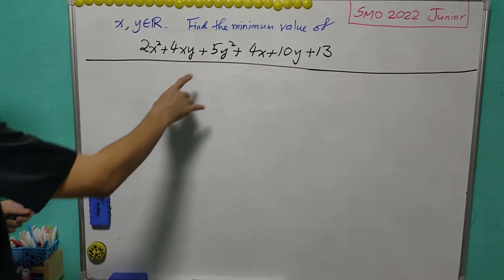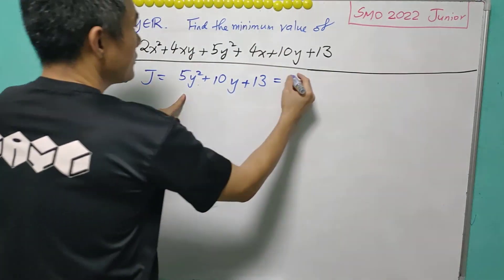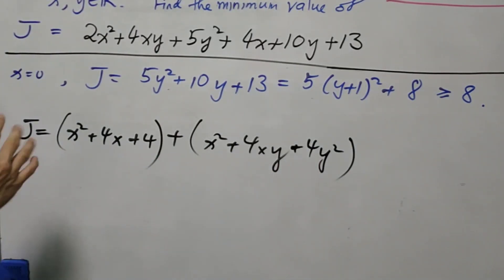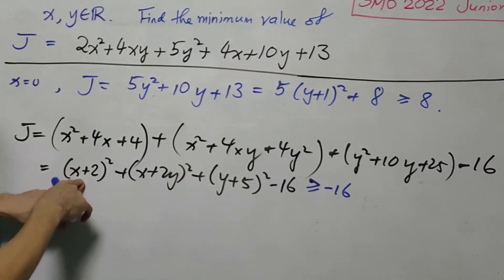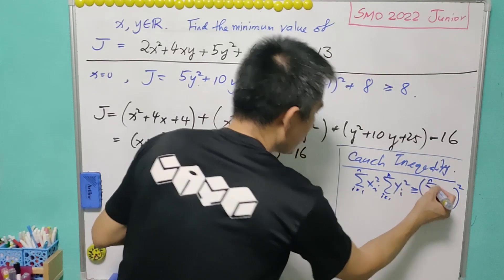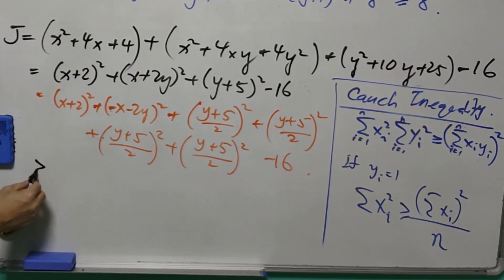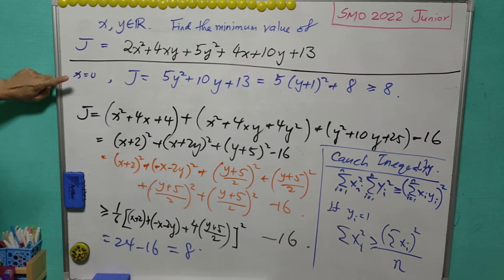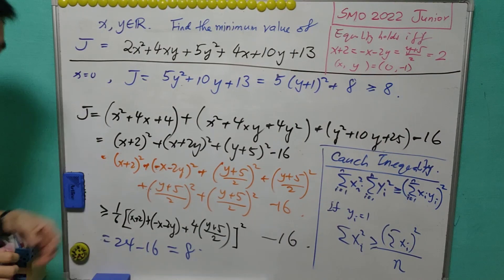Completing the squares... does it work? (SMO2022 Junior Q24)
Singapore Mathematical Olympiad (SMO) Junior 2022 Q24.

It is a bit challenging for Junior section.